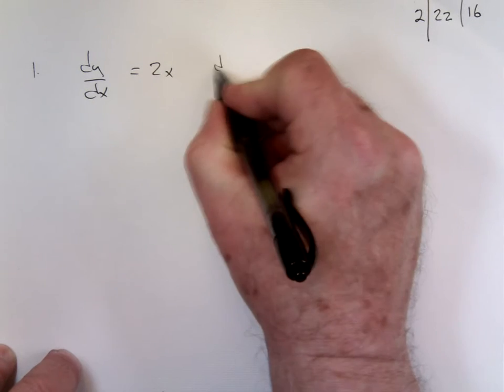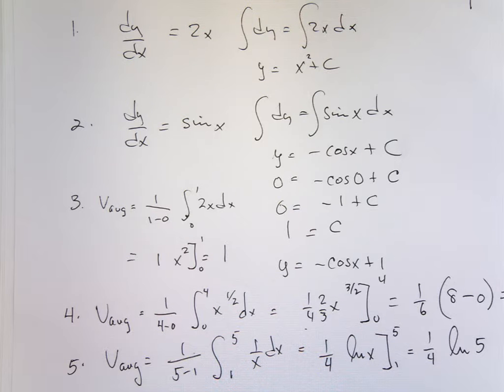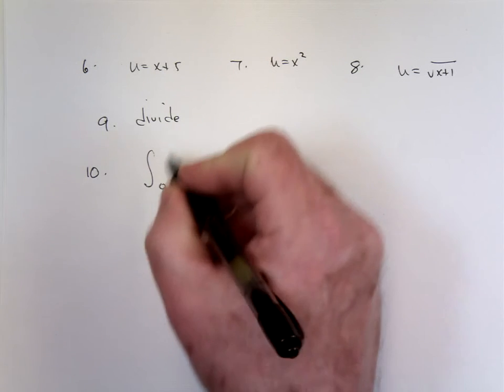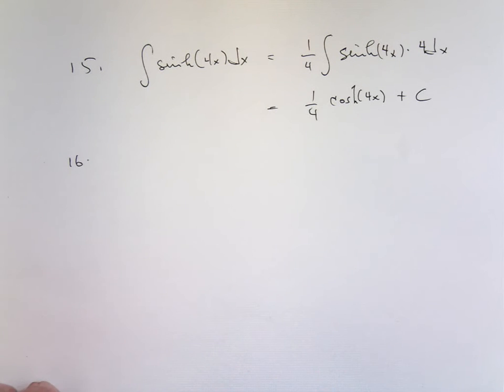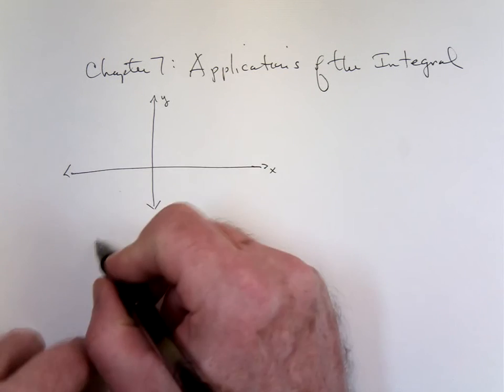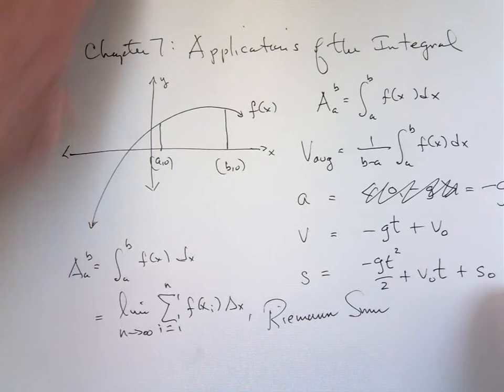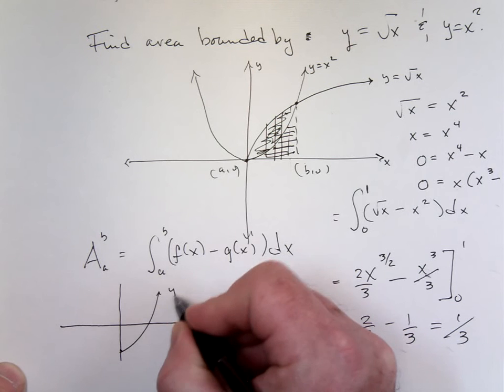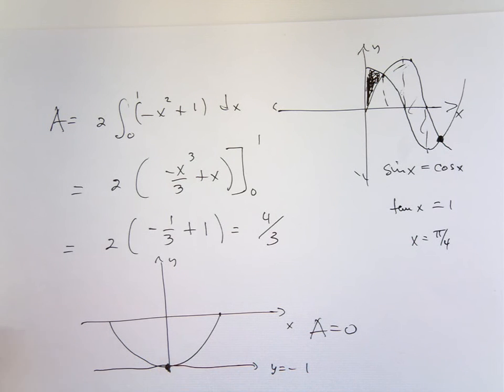Chapter 5 Test Review + Start of Chapter 6 02/22/2016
Review and Lecture from 2/22/2016